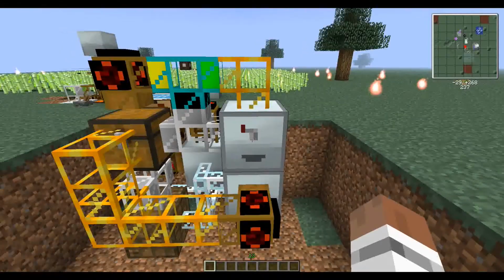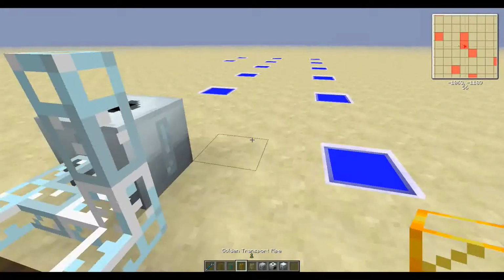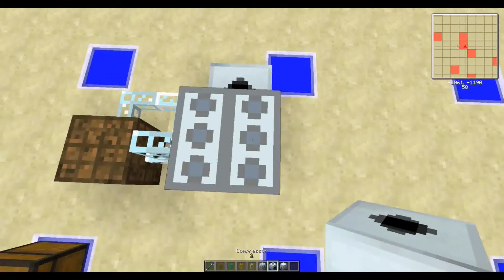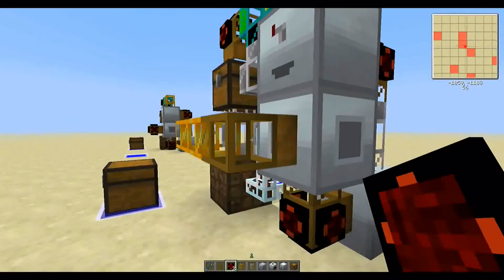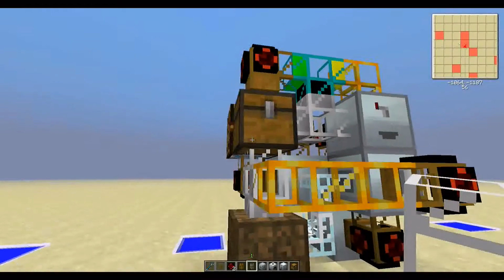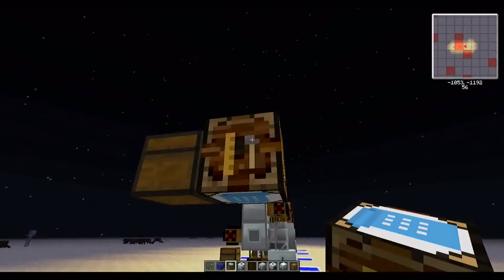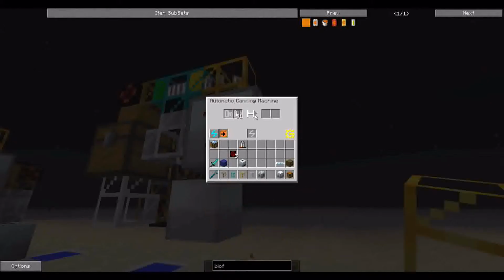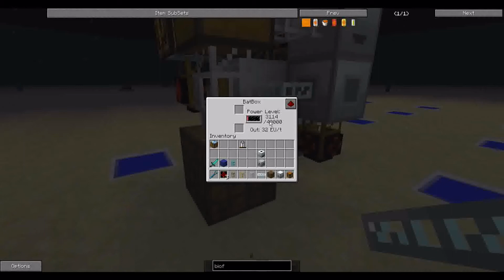Vralka FTB Sugarcane to EU Tutorial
So here's a set up I've got in my lets play series, it converts the sugarcane collected by a farm, or golems or otherwise, and converts it into EU.

During this tutorial, I'm on the updated version of the MindCrack Feed The Beast modpack. This change causes automatic crafting tables to stop making bio-cells.

Calculations used to generate the numbers are such:
EU Per Biofuel cell - 6000EU
Compressor Use - 625EU
Canning Machine Use - 100EU
Extractor Use - 313EU
Total Use - 1038EU
Total Energy Profit - 4962EU
Percentage Efficiency - 82.7% (Energy Profit/Max EU Out)

- Vralka